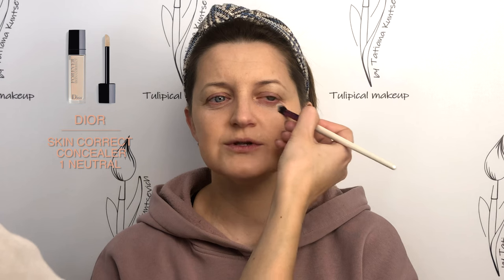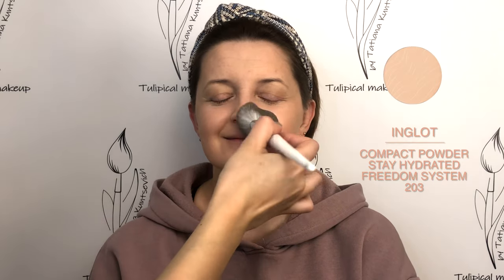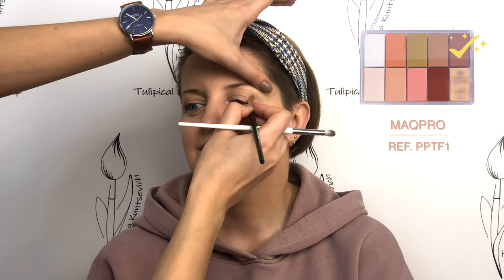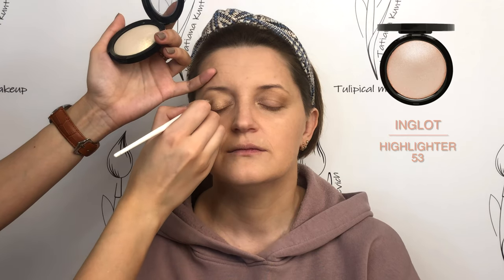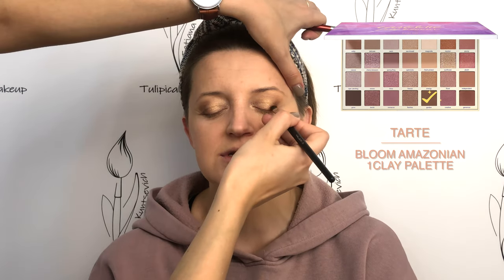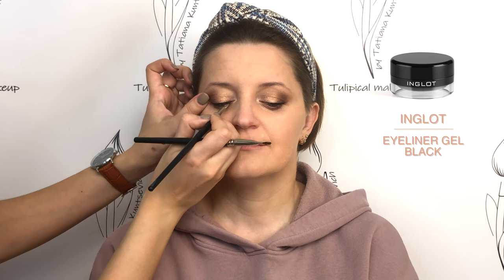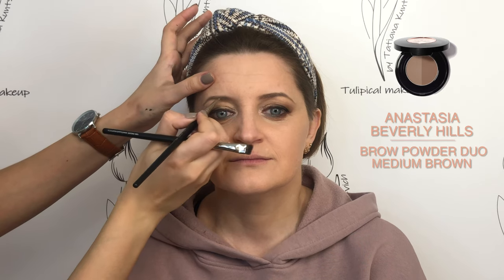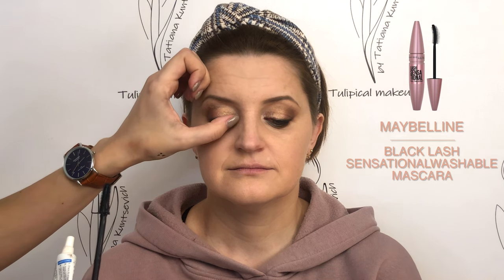Makeup on MATURE SKIN | Makeup tutorial | Tulipical makeup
Hi, everyone! You are on the Tulipacal makeup channel. My name is Tatiana, and I am a professional makeup artist, based in Poland.
This is a variant of makeup on mature skin. All the links to the products, which are used for the makeup, you’ll find down below. I wish you’ll pick something useful for yourself.

Products for this tutorial:
ESTEE LAUDER FUTURIST HYDRA RESCUE MOISTURIZING MAKEUP SPF 45 - 2N1 - DESERT BEIGE

DIOR FOREVER SKIN CORRECT CONCEALER - 1 NEUTRAL¬ ¬

HIGHLIGHTER – INGLOT SOFT SPARKLER FOR FACE, EYES AND BODY HIGHLIGHTER – 53

SMASHBOX ALWAYS ON LONGWEAR MATTE LIQUID LIPSTICK - STEPPING OUT - DEEP NUDE